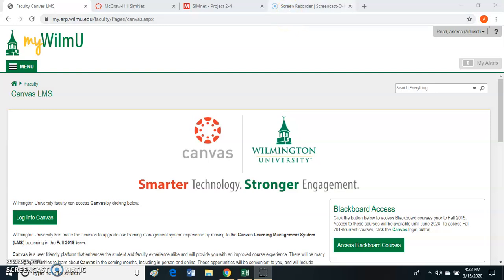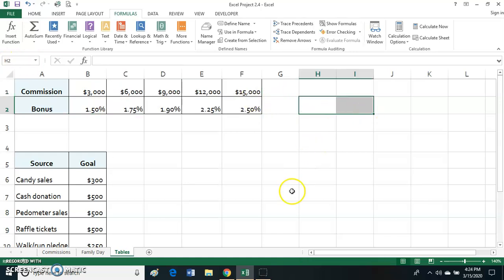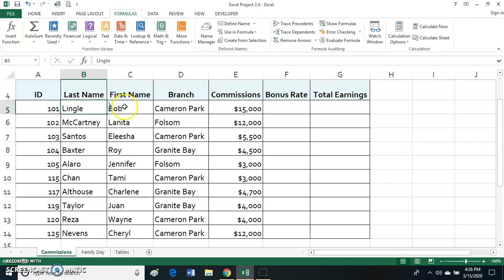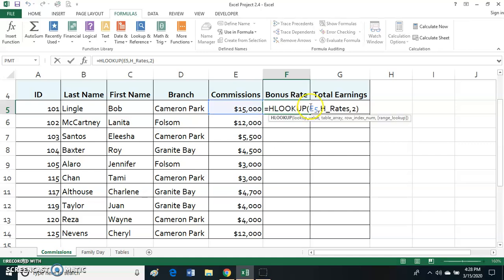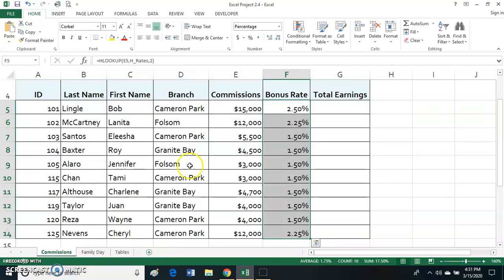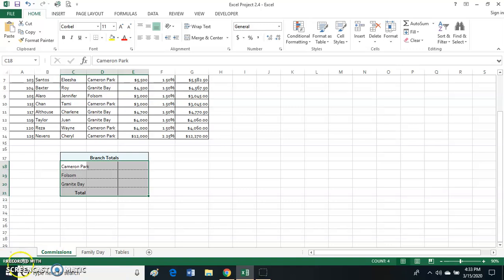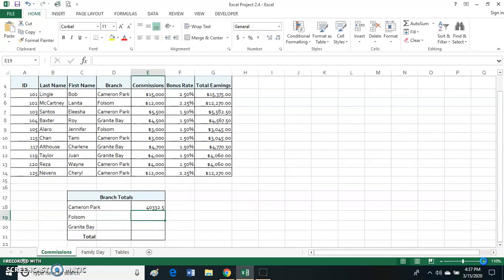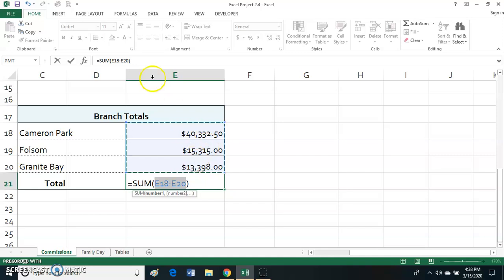Excel Project 2 4 Part 1